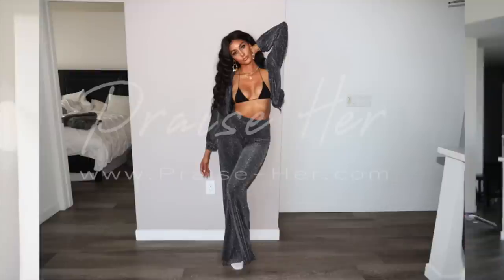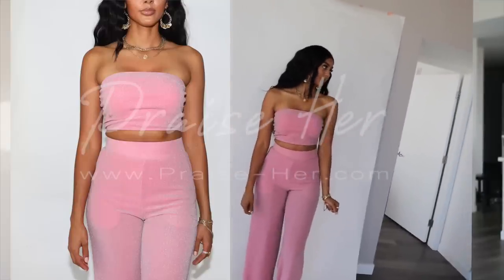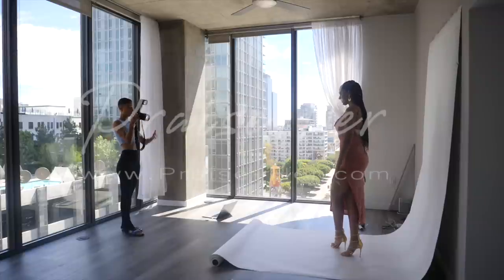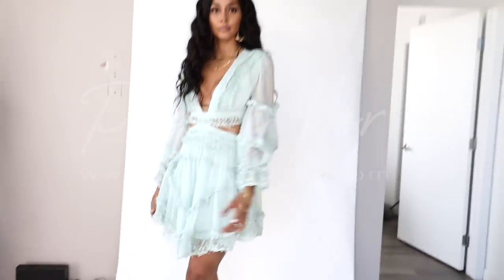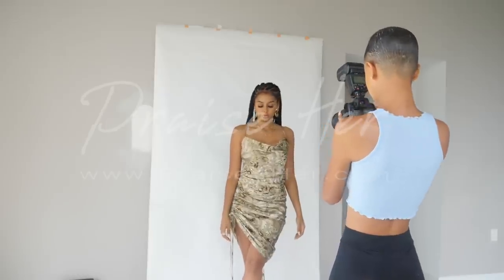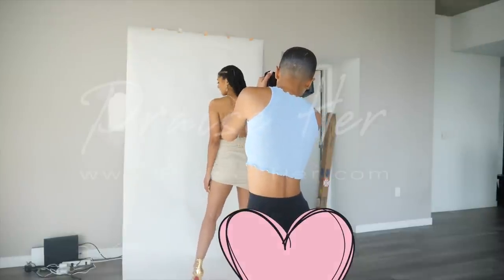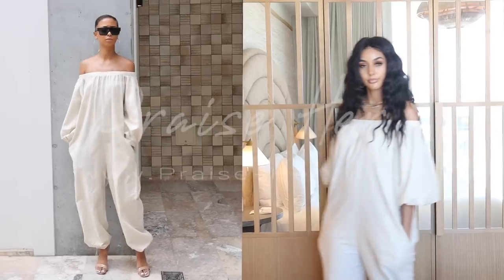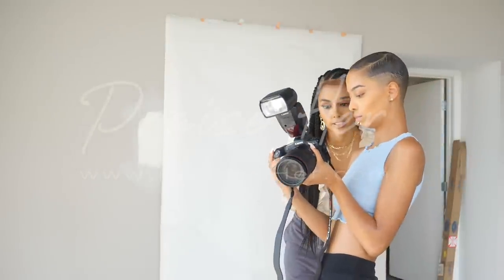My Clothing Store Haul| Birthday Collection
Get your first audiobook and access to a monthly selection of Audible Originals for free when you try Audible for 30 days or text "findguru" to 500 500!

Thank you guys for the feedback and support!